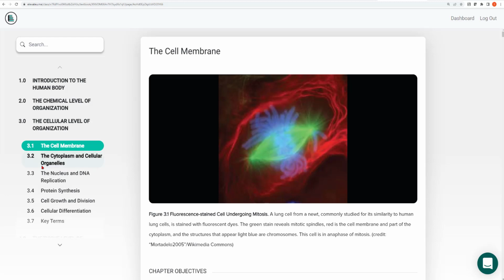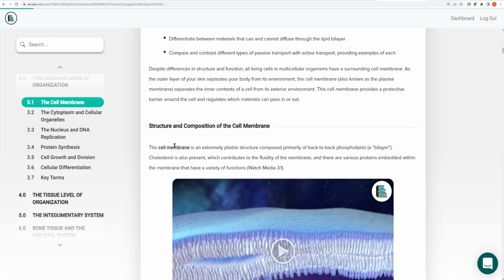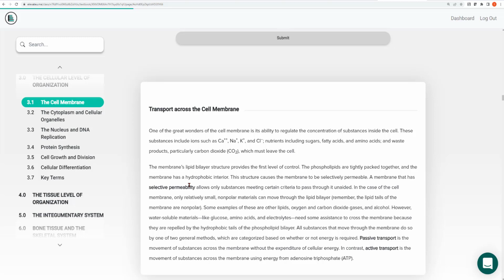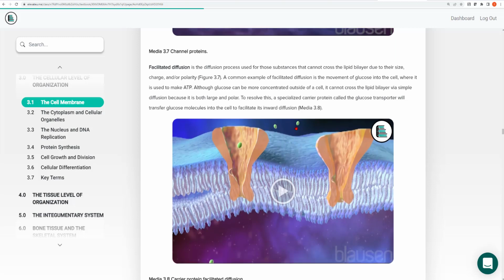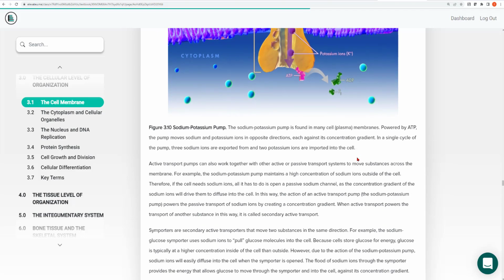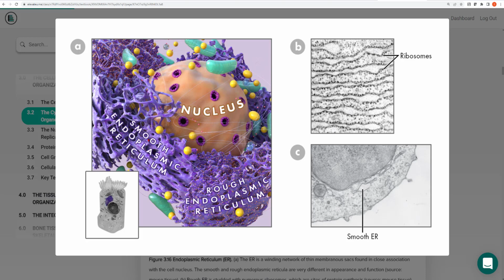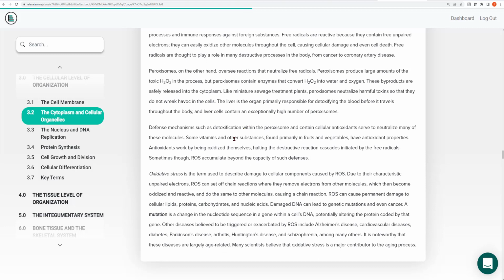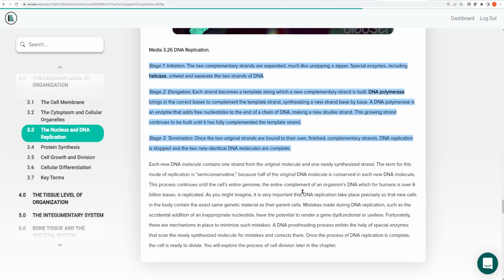BIOL 152 Cell Membrane, Organelles, and Replication